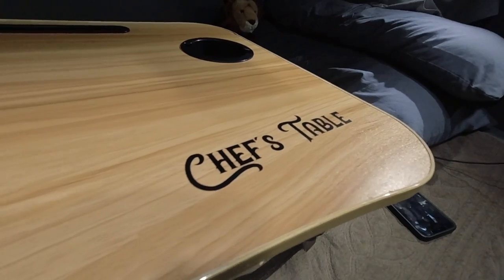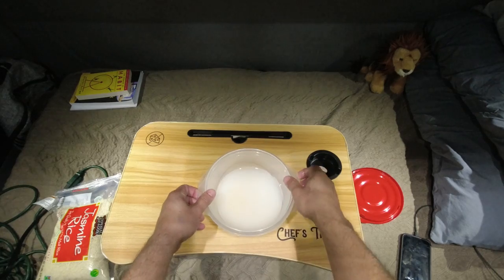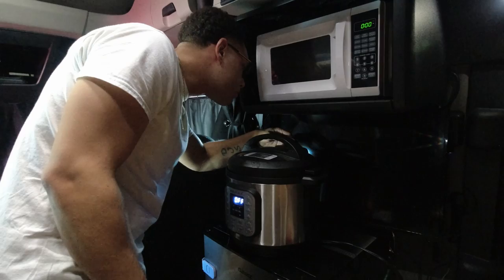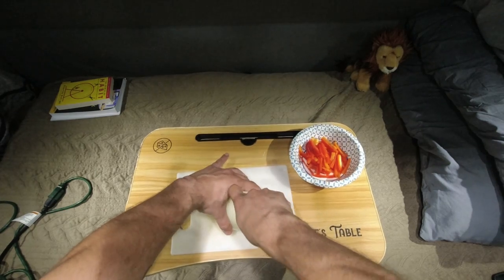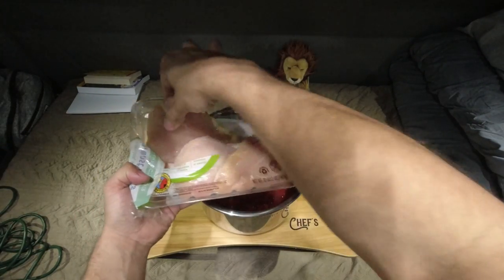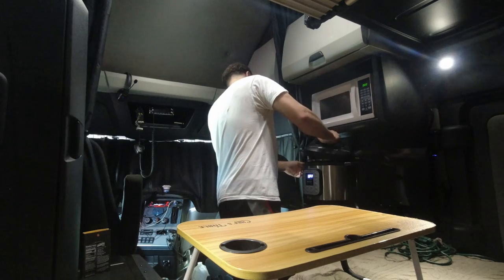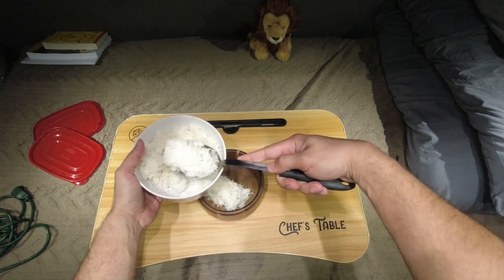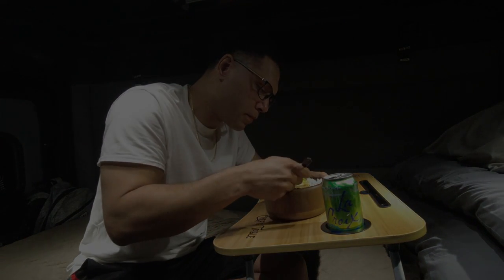Cooking CHICKEN ADOBO in My Semi Truck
Try this out. I give it a 6 out of 10.